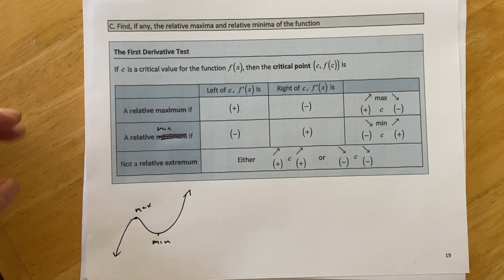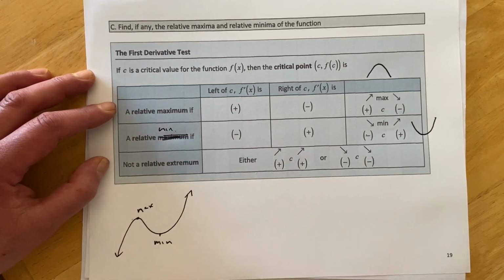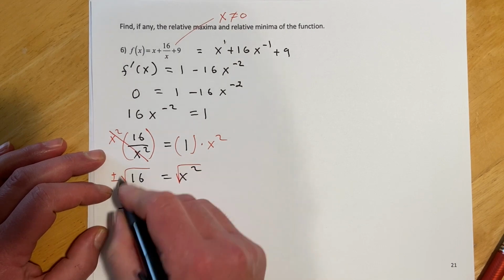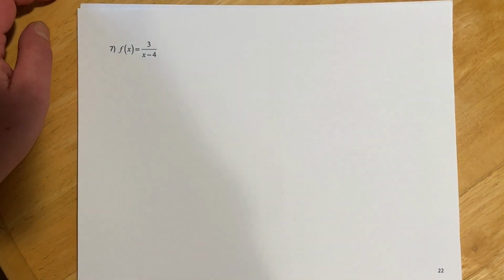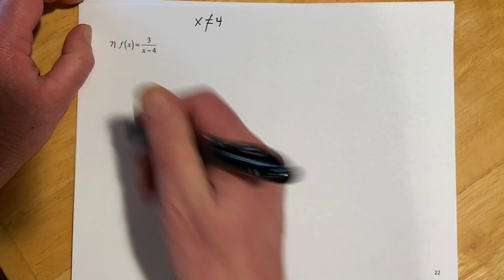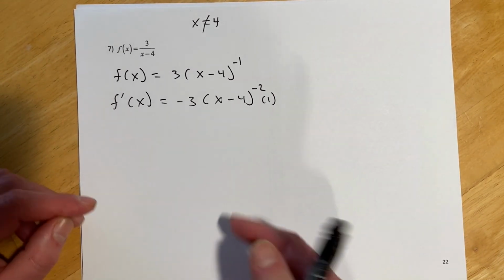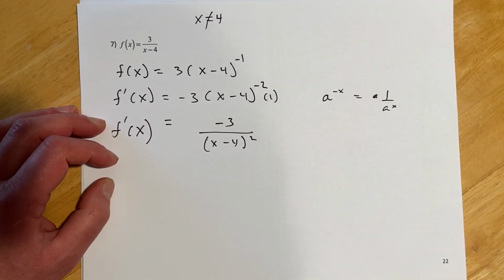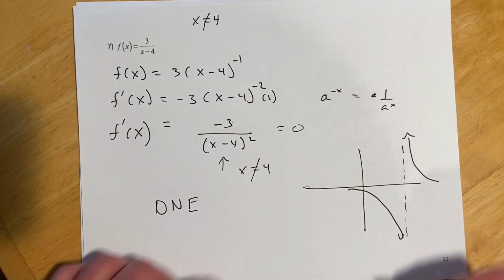Find, if any, the relative maxima and relative minima of the function